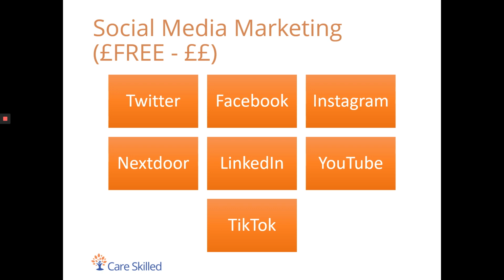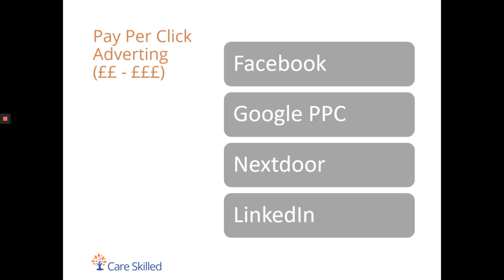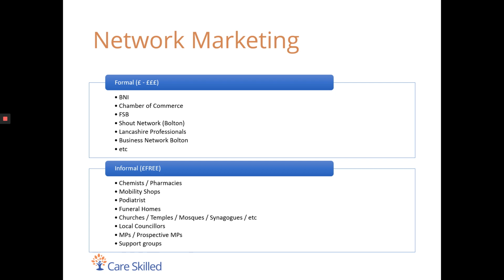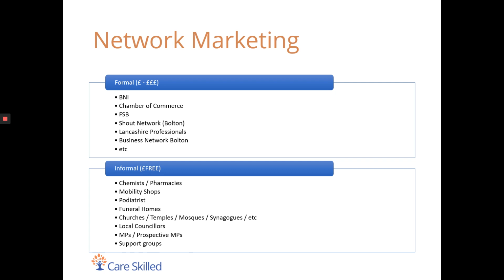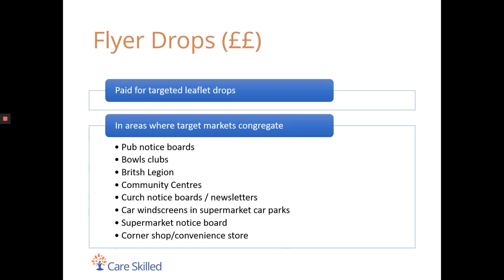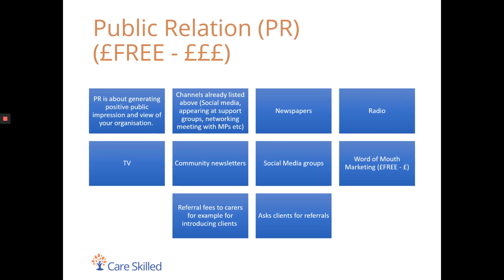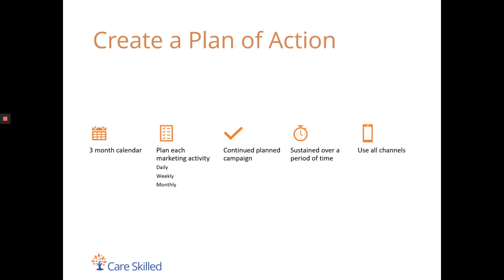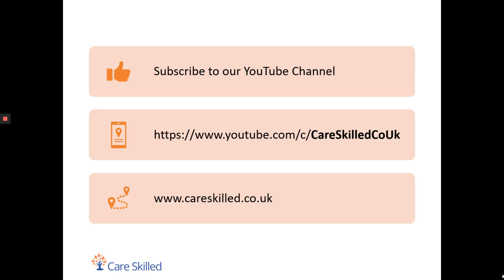Homecare Marketing #4 - Marketing Channels (9mins)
Fourth in the series of Homecare Strategic Marketing overview. Here we look at some examples of marketing channels. The routes by which you will get your message to your target audience.

I work with homecare carehomes childrenshomes to produce better care outcomes, grow your business, improve recruitment and retention and achieve better CQC/Ofsted reports

Get in touch. Let's have a chat